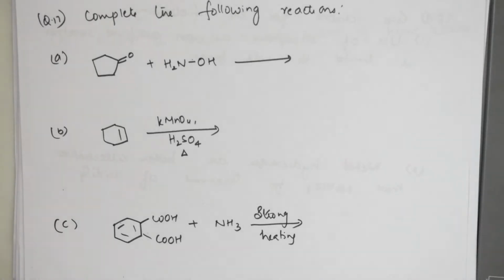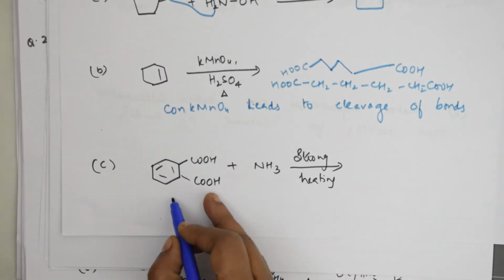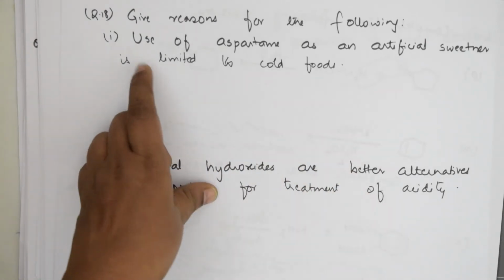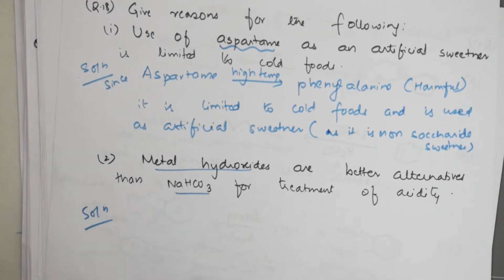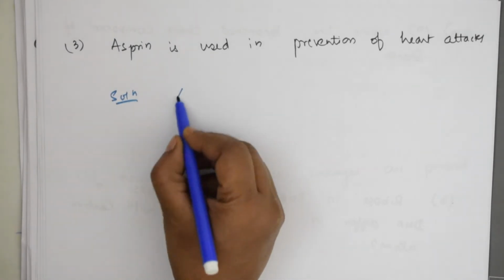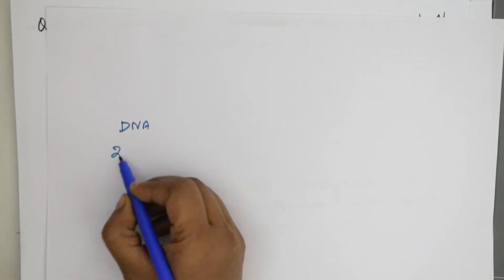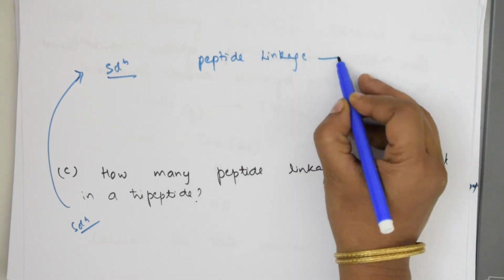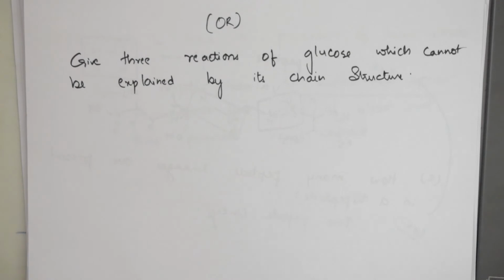2019 CBSE SAMPLE Paper Part-4 /4 | solved CBSE CHEMISTRY by Vani Ma'am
More than 1500 videos  were uploaded. You can Search any topic in my 'World of Chemistry - class 11 and 12' channel. More than 1500 videos  were uploaded. You can Search any topic in my 'World of Chemistry - class 11 and 12' channel.

SOLID STATE

 HALOALKANES & HALOARENES

 BIOMOLECULES

 CHEMICAL BONDING

Chemical Kinetics

Amines

Solutions